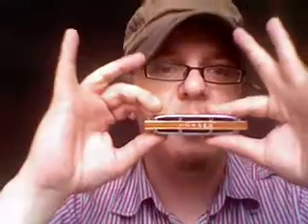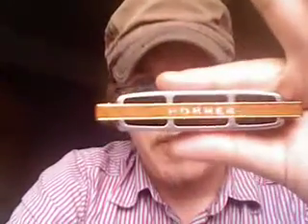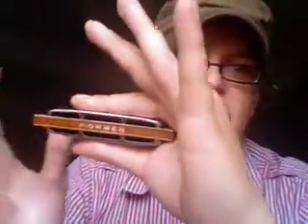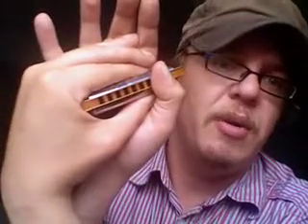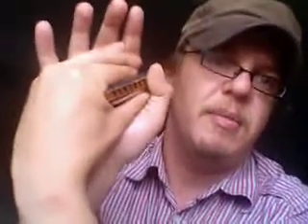Harmonica How To: Holding The Harp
Hand positions on the harmonica. Sorry, I'm really tired after 4 videos. Messy as hell, but I think the advice is decent, even if my playing isn't.